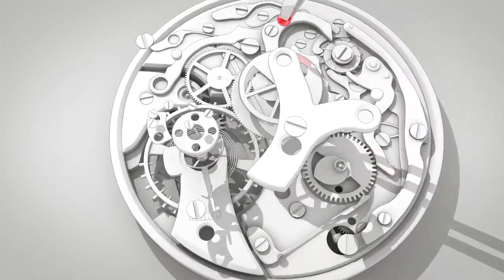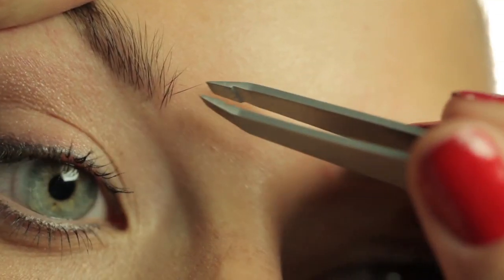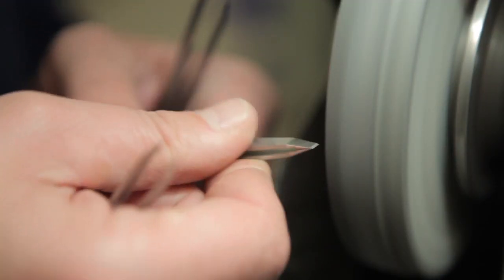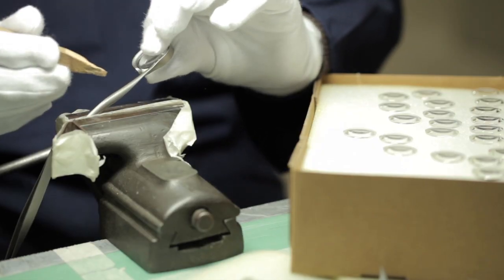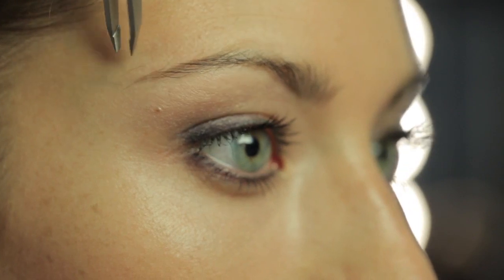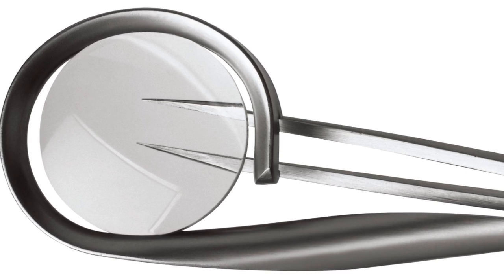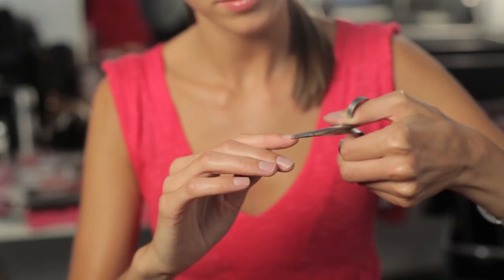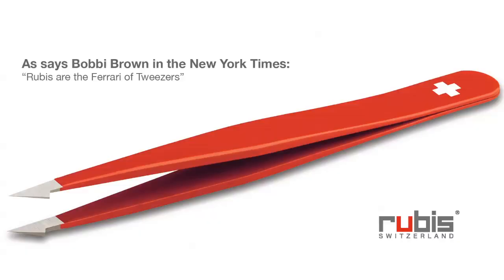RUBIS Video Inglese short